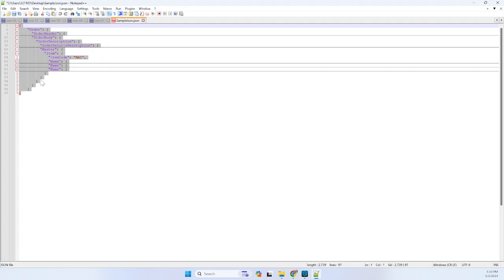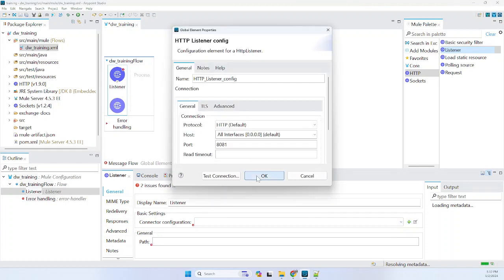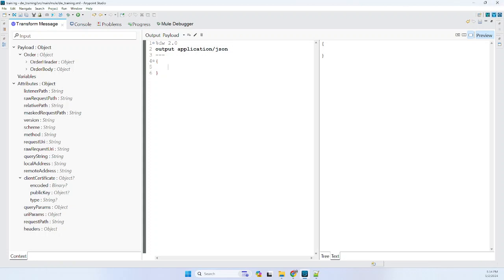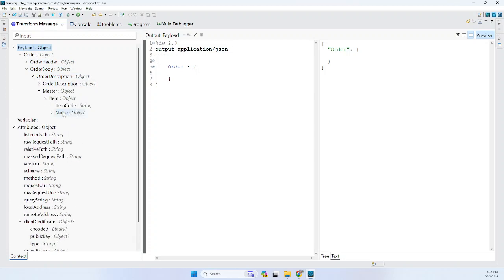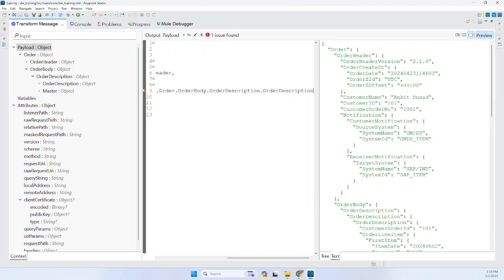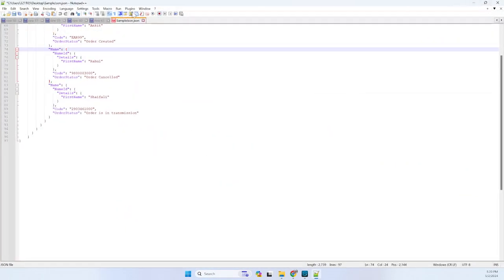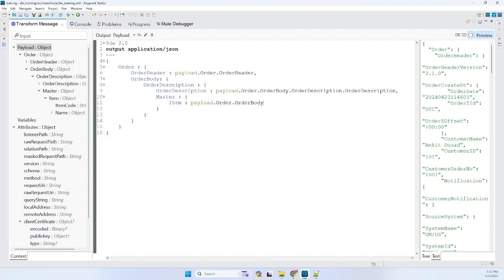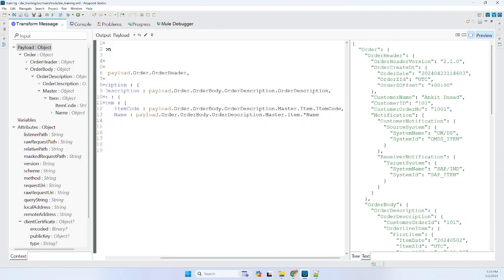"Streamlining JSON: Converting Repetitive Elements into Arrays"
Refactor JSON to use arrays for repetitive elements.